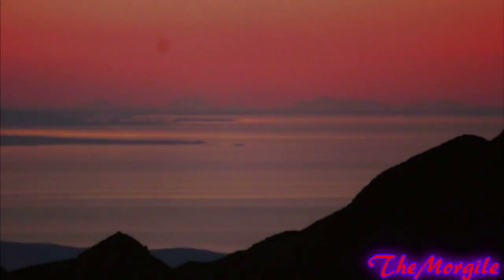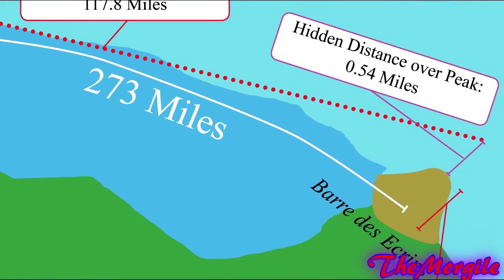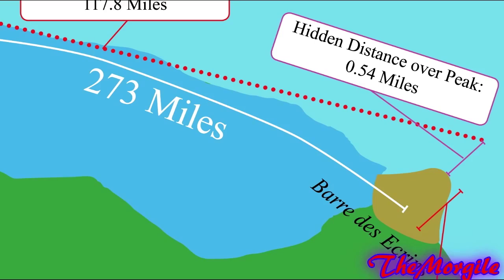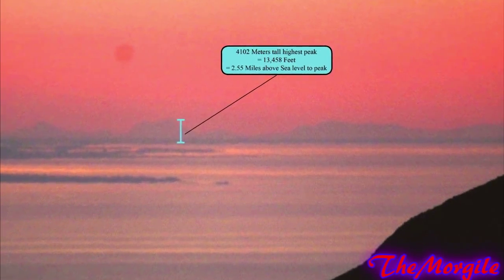273 MILES TO TARGET - World Record curvature test FLAT EARTH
273 MILES TO TARGET - CURVATURE TEST WORLD RECORD
FROM PC DE FINESTRELLES TO BARRE DES ECRINS
PROVES THERE IS NO CURVATURE OF THE EARTH

This video is a clip taken from a video by youtube channel THE MORGILE.

He analyzes the world record longest distance photograph ever taken, from the top of one mountain to the entire profile of another mountain 273 miles away.
    The peak the photographer stands on is 1.75 miles high (9240 ft high), and the target peak is 2.5 miles high. According to the ball Earth math, the horizon should be only 117.72 miles away, the base of the target mountain should be on a curve sloping away from the photographer down 10 miles, hiding the entire target mountain behind 3.16 miles  (16,702 ft) of curvature of the ball Earth.

Instead you can see the entirety of the target mountain all the way to the base of the mountain. This is impossible on a ball Earth and proves the Earth is flat. Take a look at the video, and you can see absolutely no curvature.

[ What is cognitive dissonance?